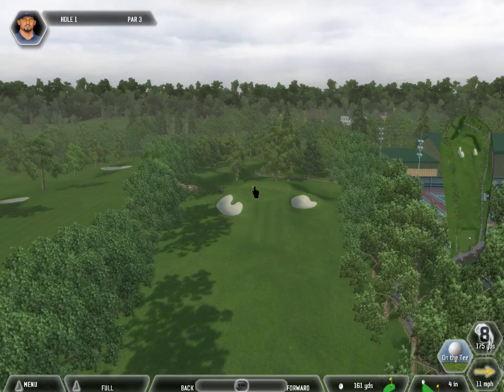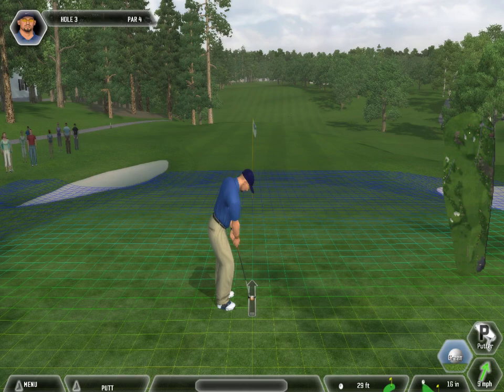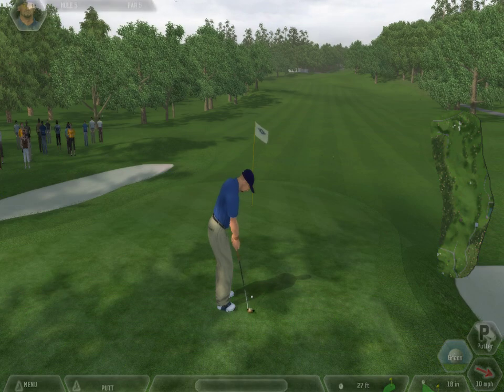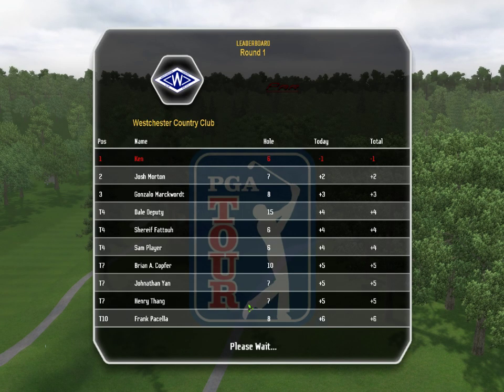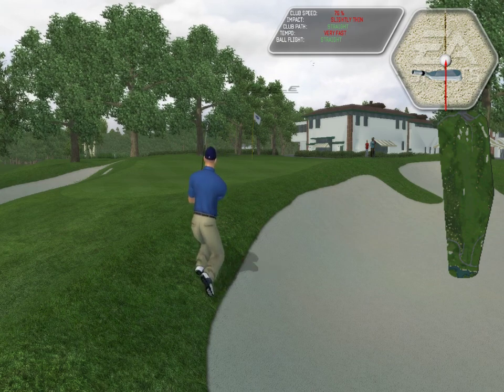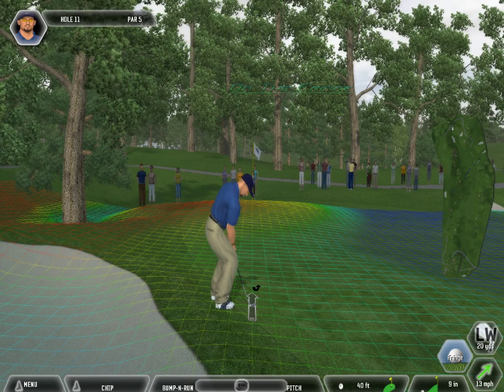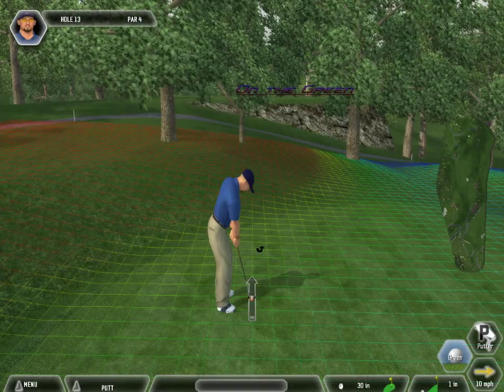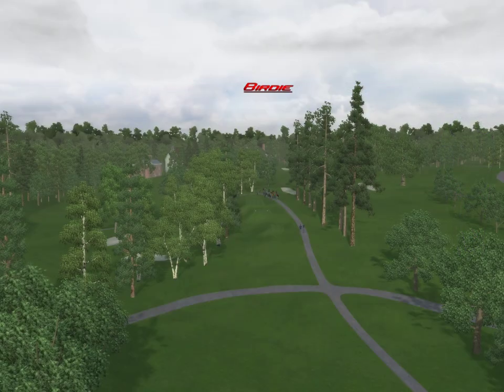Tiger Woods PGA Tour 2008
i sucked in this game but i did hit a few nice putts and did wind up winning the tournament. for some reason the game crashes after every game, gotta see if i can figure that one out.